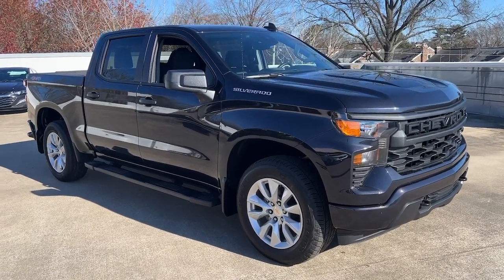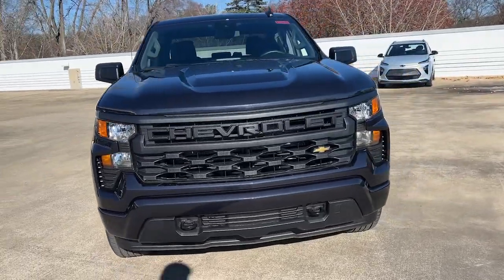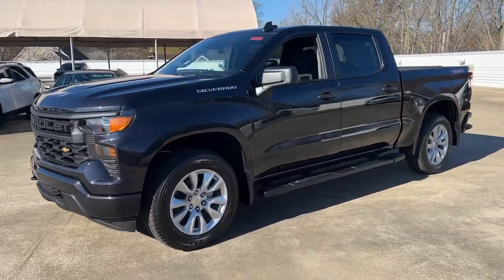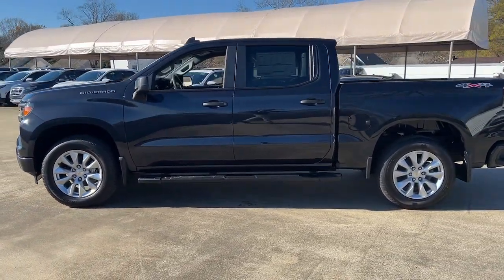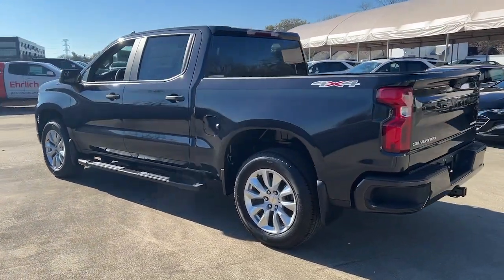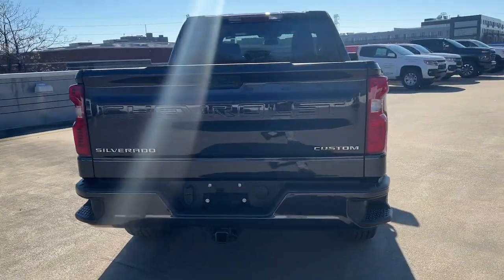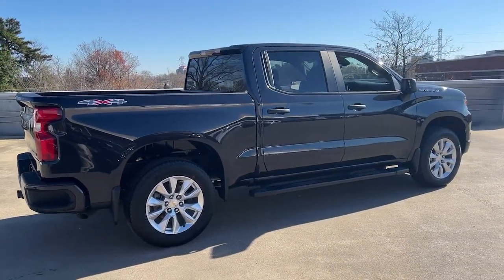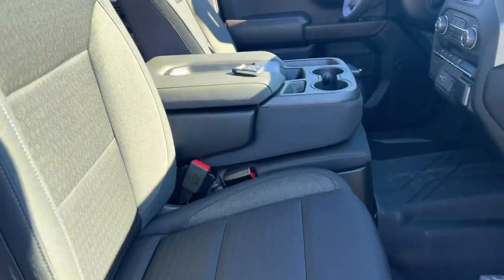2023 Chevrolet Silverado 1500 Wilmington, New Castle, Newark, Hockessin, Claymont, DE 230190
Dark Ash Metallic New 2023 Chevrolet Silverado 1500 Custom available in Wilmington, Delaware. Servicing the New castle, Newark, Hockessin, Claymont, DE area.

Diver Chevrolet
2101 Pennsylvania Ave

Dark Ash Metallic 2023 Chevrolet Silverado 1500 Custom 2.7L Turbo 4WD 8-Speed Automatic, 4WD, Black Cloth.**AT DIVER CHEVROLET OUR SALES STAFF IS SALARY AND VOLUME BASED TO MAKE SURE YOU RECEIVE THE BEST DEAL At Diver Chevrolet we only advertise REBATES that everyone qualifies for. Diver Chevrolet we make the car buying experience Friendly, Honest and Transparent. Please read what our customers say about us. Recent Arrival! Price includes: $500 - Chevrolet Consumer Cash Program. Exp. 11/30/2022 $500 - Exp. 12/02/2022 $500 Select In Stock Vehicles Only Exp. 12/02/2022